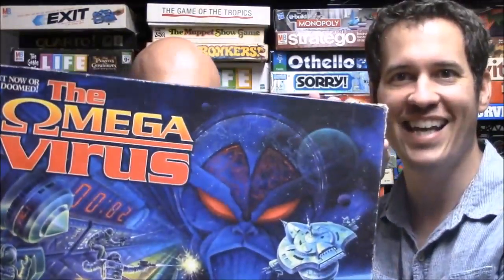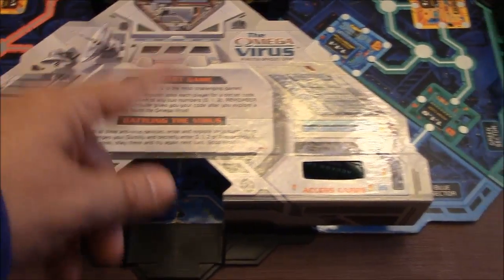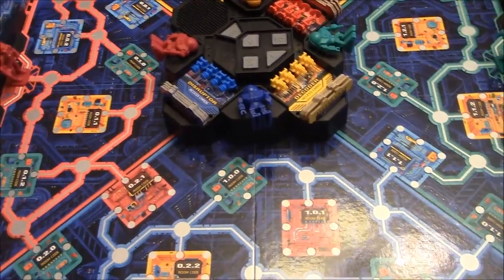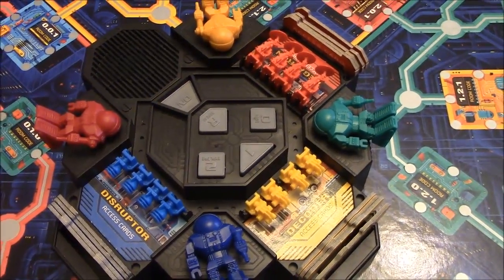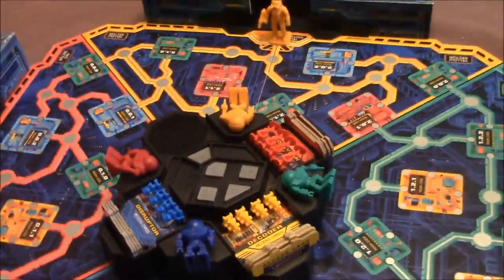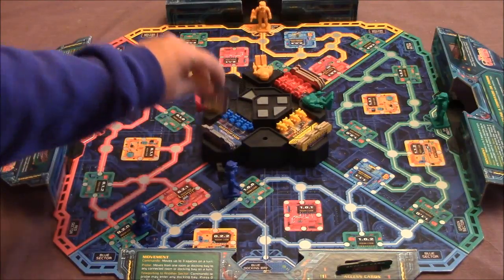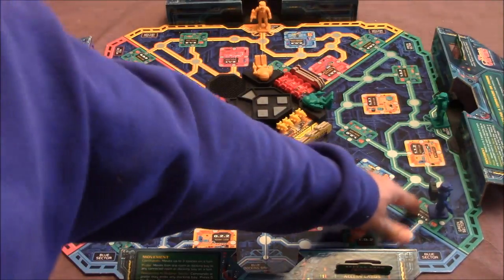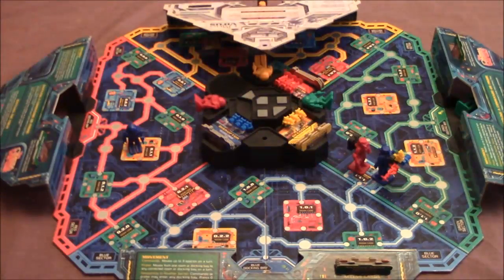Ep. 100. Omega Virus Board Game Review (Milton Bradley 1992) + How To Play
A review on how to play the board game the Omega Virus by Milton Bradley. My youtube buddy Matt Wilkins guest stars

You and the three other greatest heroes of planet earth must save the BattleSat1 space station from the evil Omega Virus. Using a computer, you explore the station collecting access cards (red, yellow, blue) and weapons (negatron, decoder, disruptor) - all of which you must find in order to locate and destroy the Omega Virus. The BattleSat pleas for help and the Virus taunts as you try to locate which room the virus is hiding.